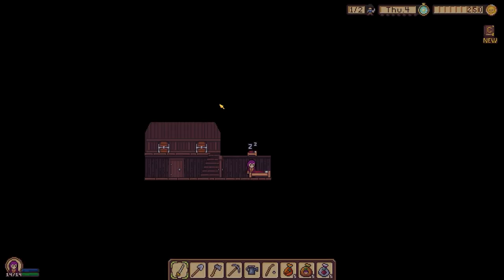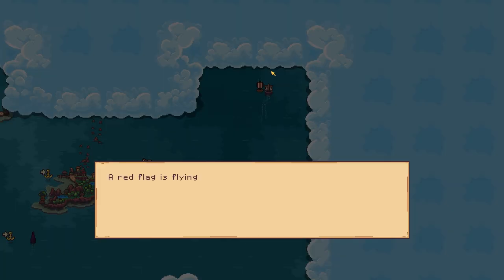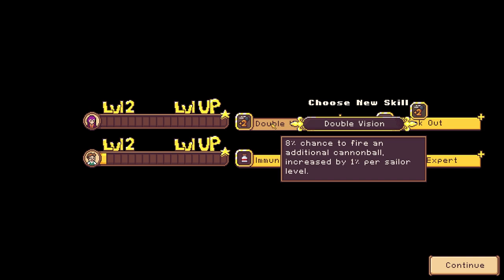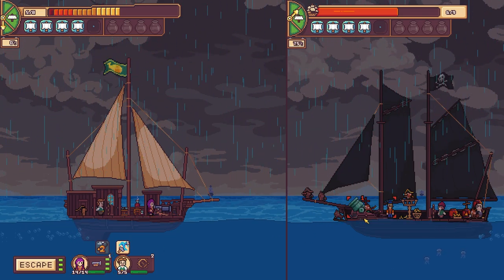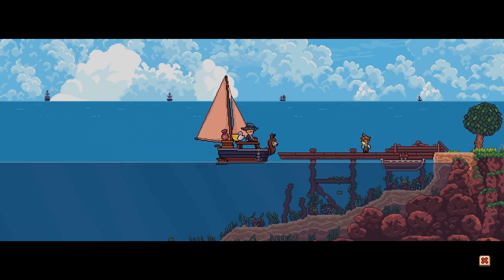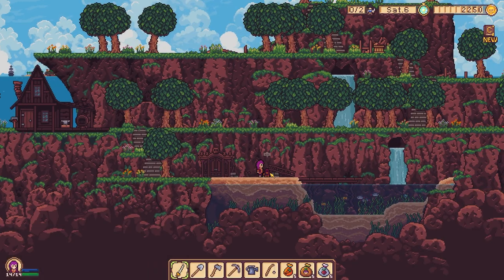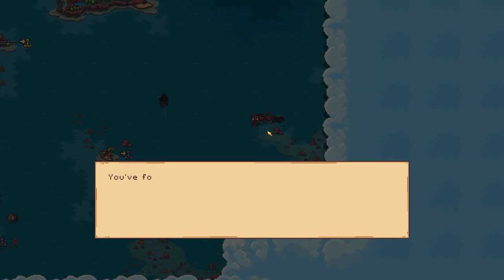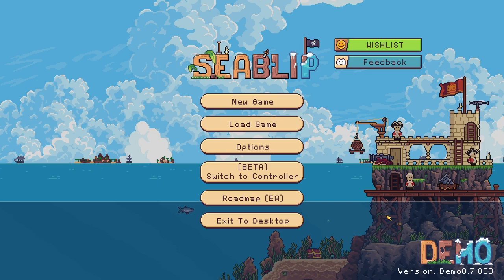There's Just So much to do and so Little Time | DEMO | Seablip | E02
Go from humble beginnings to a feared pirate captain in this seafaring open-world adventure! Enhance your reputation as you take on bounties, upgrade your ship, hire a crew and search for treasure, or just go fishing instead!